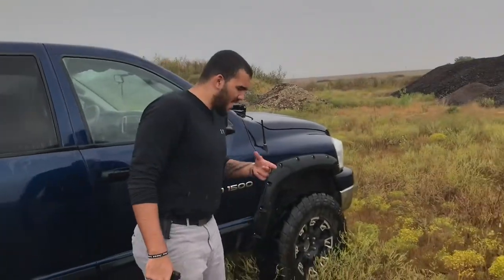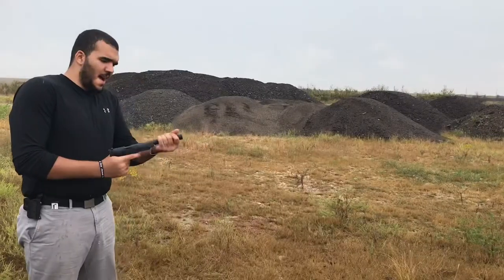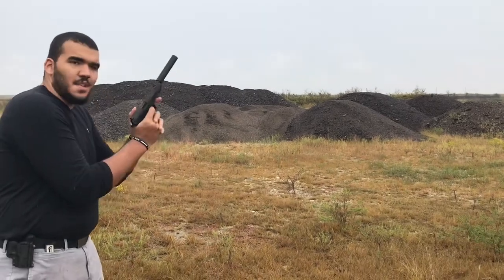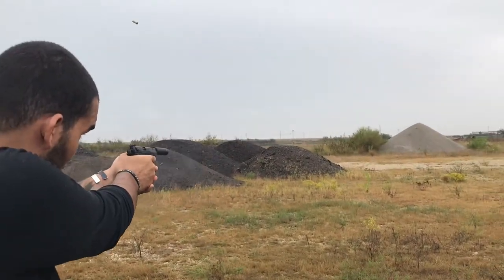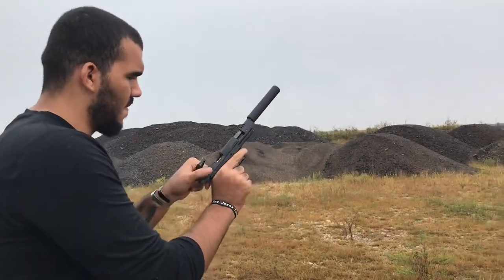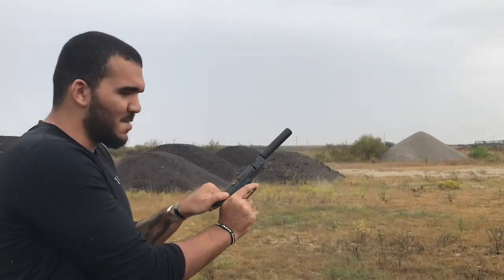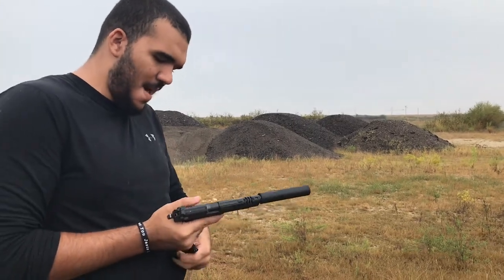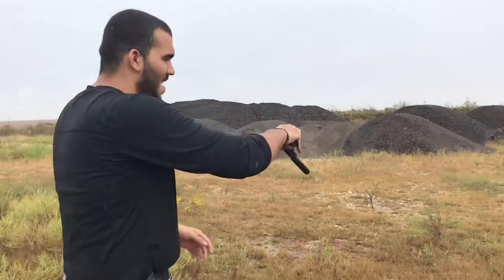THE ATF DOESN’T CONSIDER THIS A SUPPRESSOR | Pike Arms FS22 Review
I didn’t really go into detail. This is the FS22 by Pike Arms. It’s basically a Fake suppressor ( Barrel Extension) for .22 caliber Firearms!

Fake suppressors do not reduce sound because they have none of the internal components that are required for sound reduction to take place. If fake suppressors did actually reduce sound, then they would be real suppressors. The Fs22 from “ Pike Arms” does not have baffles nor reduce sound. It is basically a barrel extension ONLY for aesthetic purposes!

As of 10/3/21 when I went on “ Pike arms “ Website I no longer saw it in stock. However you can probably find one for 20-30$ for aesthetics. If you want sound suppression you must get a 200$ tax stamp & buy an actual suppression. This one is fake.

We do hunting, fishing, and random vlogs all year round. I travel, tell stories & also have a gaming channel.

MERCH👇🏾

Tip me if you want👇🏾